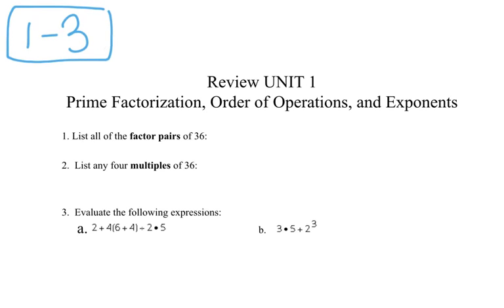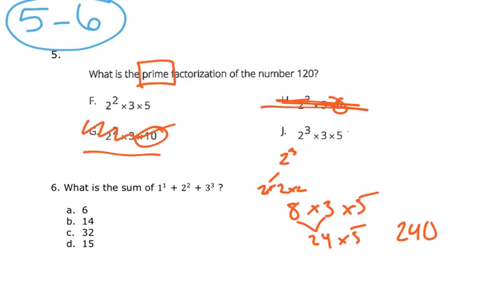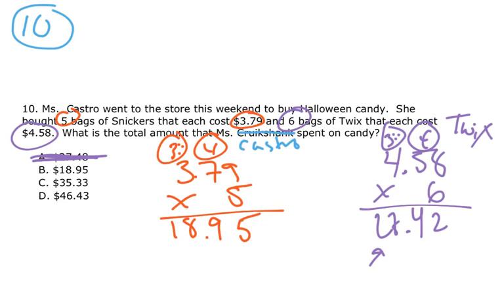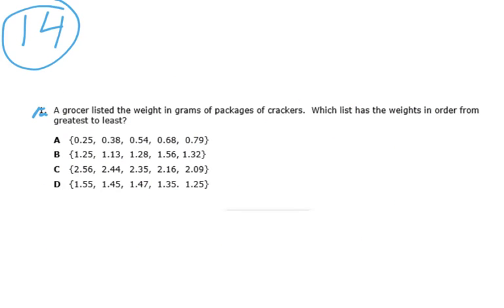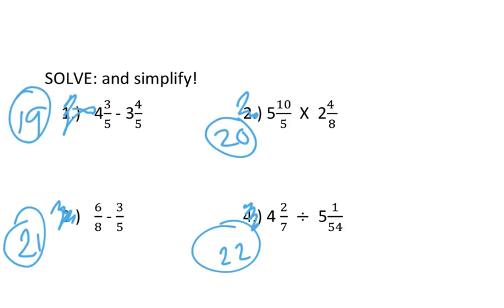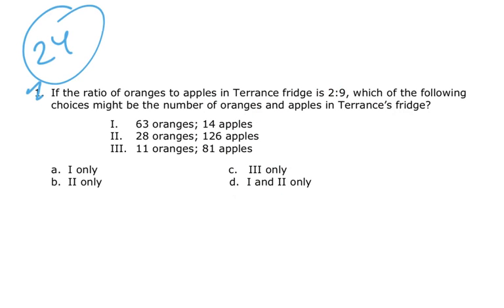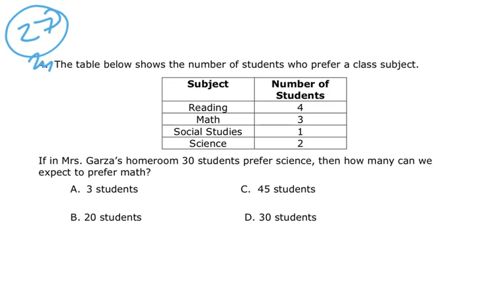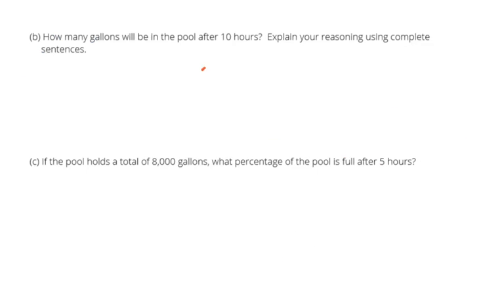CA Review Answers